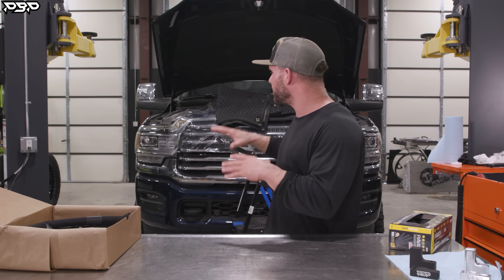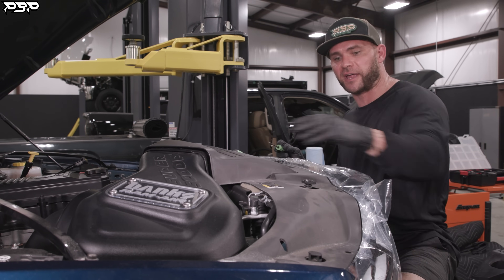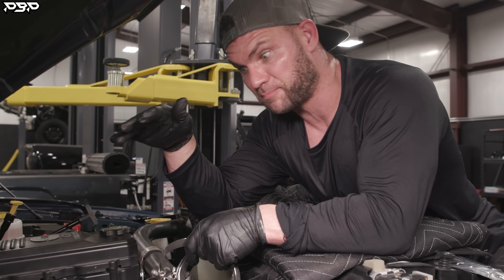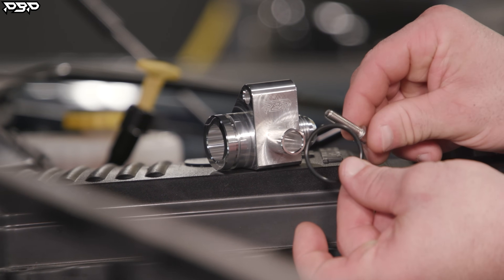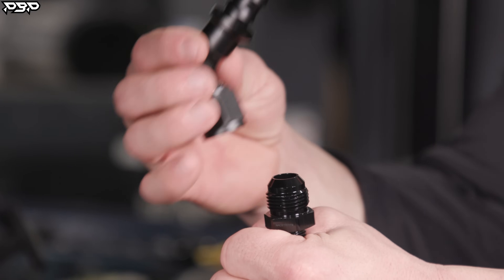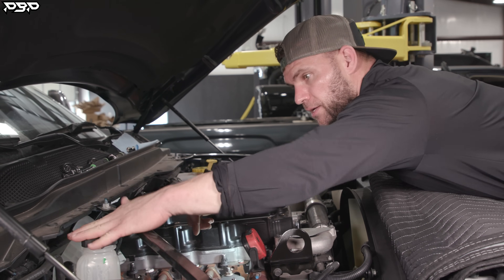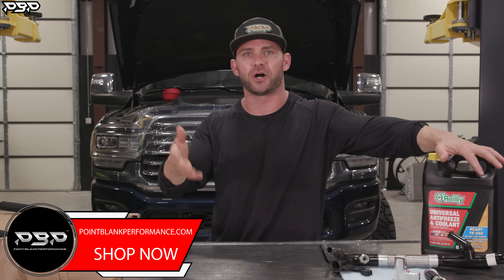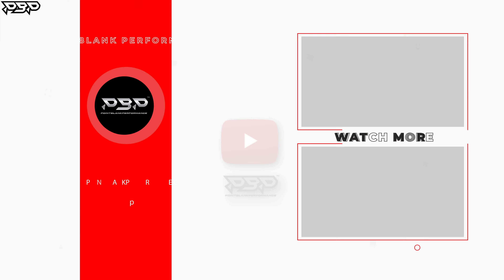5TH GEN CUMMINS 6.7L TURBOCHARGER COOLANT RISER COLD FEED INSTALL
CLEAN THAT ENGINE BAY UP! Today Cummins owners no more oem Coolant Riser! Clean up that engine bay while keeping the VGT Turbo fed with coolant. Drain your coolant and lets begin a very simple BOLT ON coolant riser upgrade for your 4th and 5th Gen Cummins.